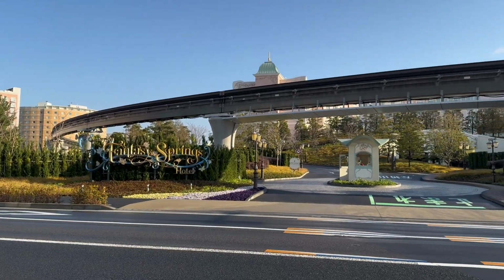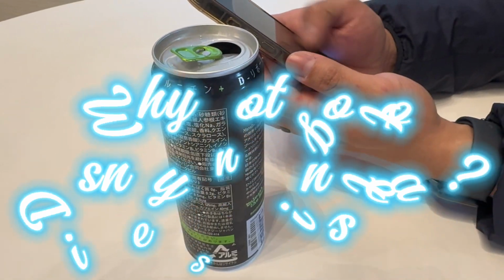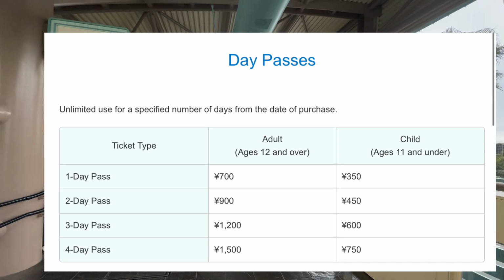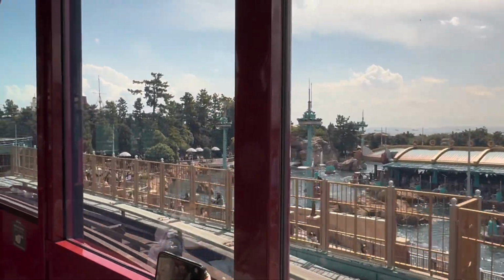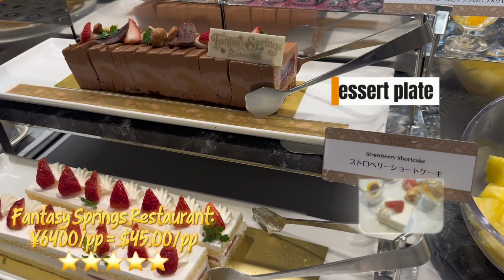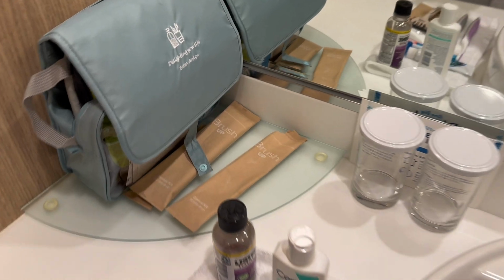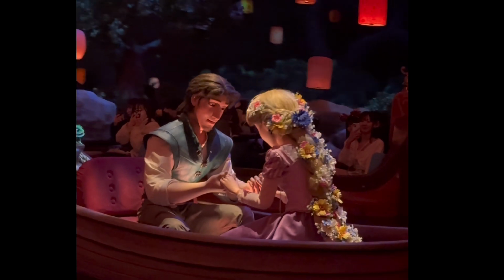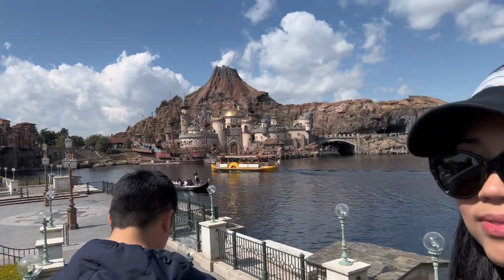DisneySea After a Red-Eye Flight What It’s Really Like Tokyo Vlog Day 1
Taking a break from my regular Hematology content to share my recent trip from Japan. This is a series where I will share things I’ve learned and experienced during my trip.

We flew overnight from San Francisco to Tokyo, landed at 5AM totally jetlagged… and somehow ended up spending the entire day at Tokyo DisneySea 🌀🌏

In this Day 1 vlog, we breeze through Haneda with Visit Japan Web, drop our bags at Hilton Tokyo Bay, ride the monorail, eat all the Disney snacks (popcorn, churros, buffet!), and even check out the brand new Fantasy Springs ✨

📍Tips on transportation, Disney Premier Access, hotel room tour of Hilton Tokyo Bay, and more.

➤ Up next: Tokyo Disneyland… and why we might like it better than DisneySea 👀

My Filming equipment:
My Travel essentials:

Hi I'm Rea! Welcome to my channel, I mainly focus on Hematology where I try to simplify concepts and give memorization techniques, but I do branch out every now and then, and share my life as a Clinical Lab Scientist. Depending on how busy I get, I may get delayed in uploading so please bear with me. 😊

Thank you for spending your time with me today, and have a nice day! 😁